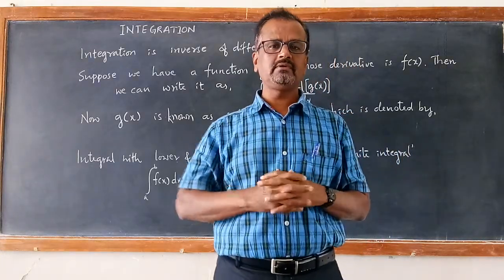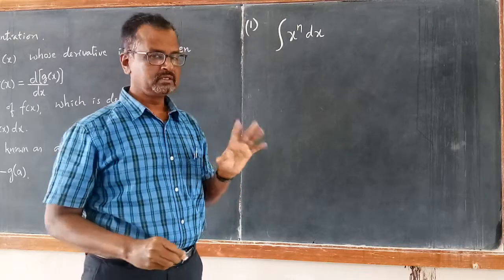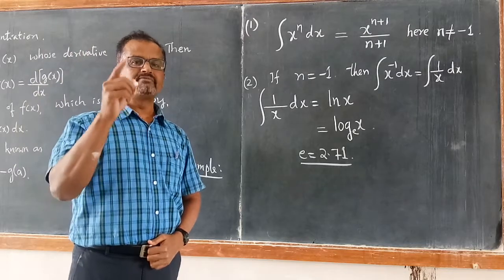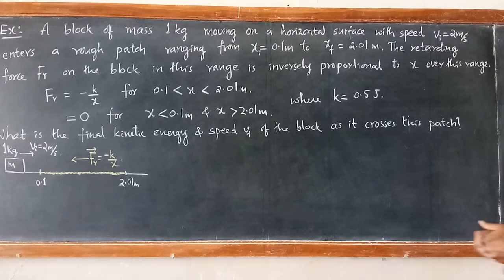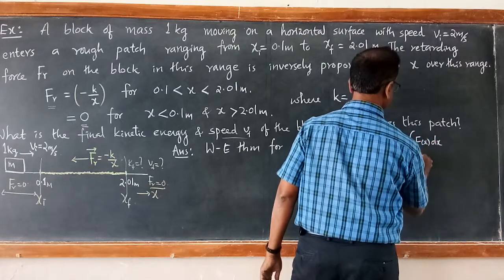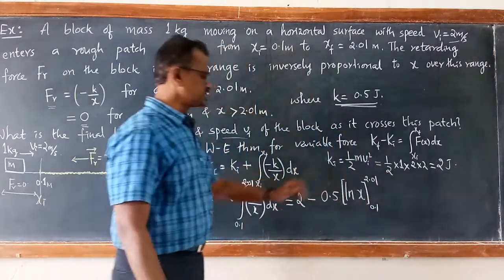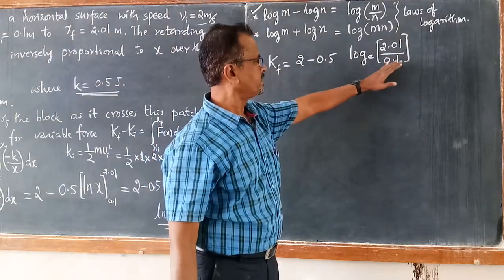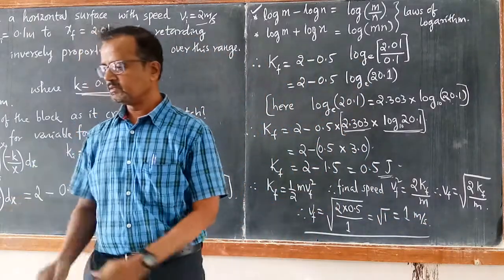XI PHY MMK 20 AUG 2020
INTEGRATION & NUMERICAL